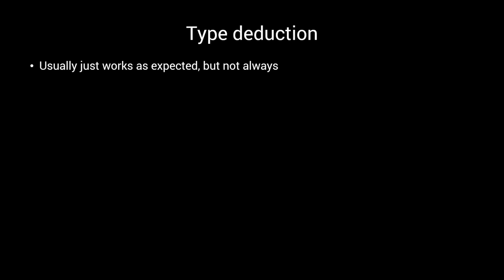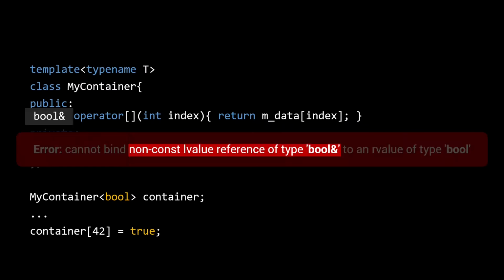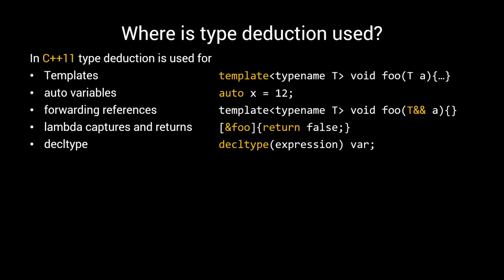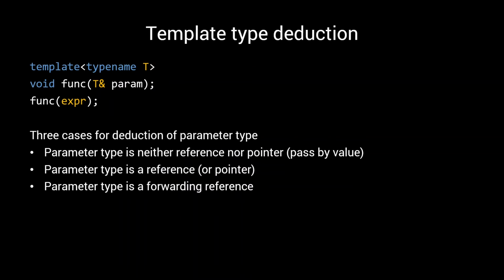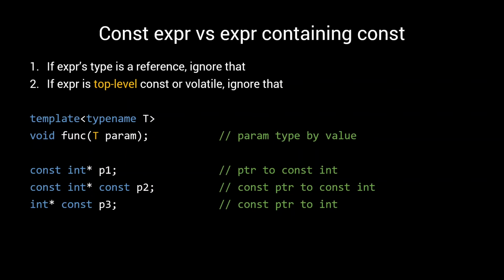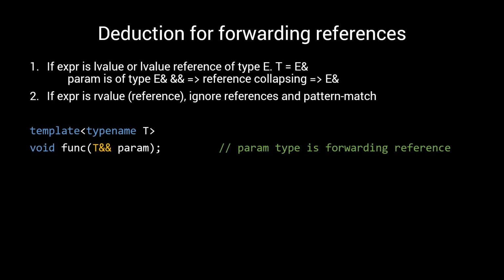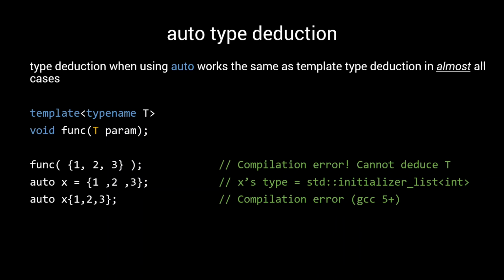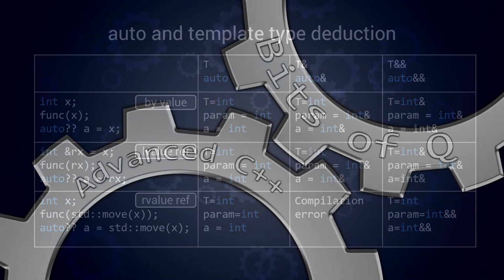C++ type deduction - Part 1: Template and auto type deduction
In this Bits of Q tutorial we talk about type deduction and why it is getting ever more important in modern C++. This video is part of a two part mini-series where we explain everything you need to know about this topic. In the first part we discuss template and auto type deduction. This also covers the rules for deduction of forwarding references.

If you are not familiar with lvalues and rvalues, I recommend first watching my tutorial on move semantics:

For some background information on forwarding references and what problem they were designed to solve, check out my video on Perfect Forwarding:

-- TIMESTAMPS --
00:00 - Introduction
00:30 - Example
04:09 - Where is type deduction used
05:16 - Template type deduction
06:43 - Accepting by value
09:15 - Accepting by reference/pointer
10:11 - Accepting by forwarding reference
12:02 - Auto type deduction
12:59 - Summarizing the rules